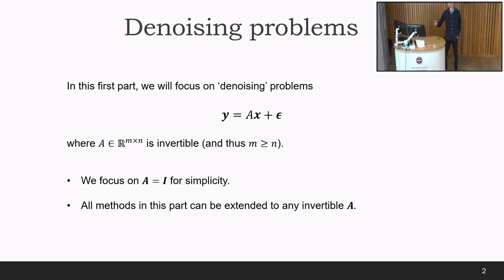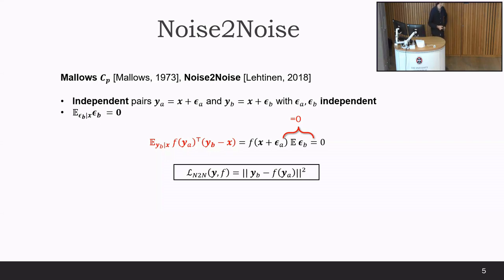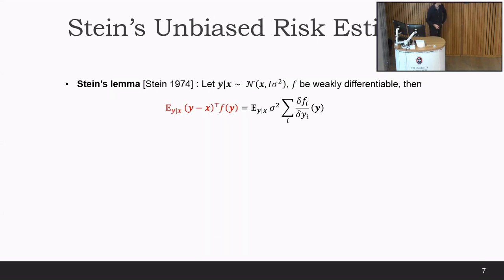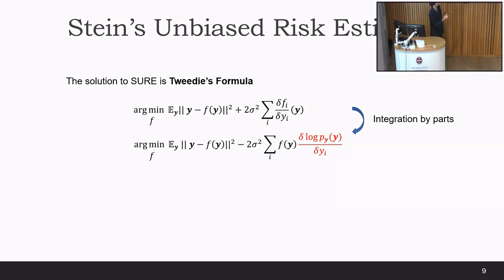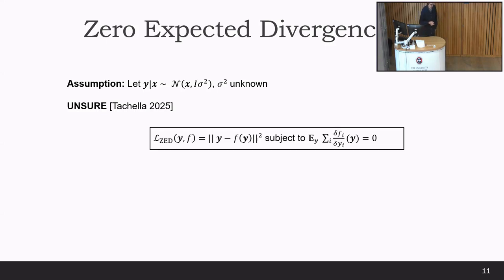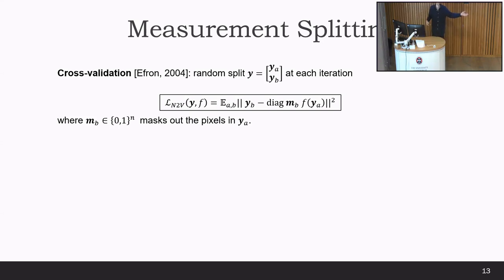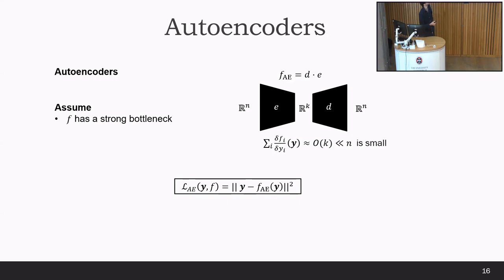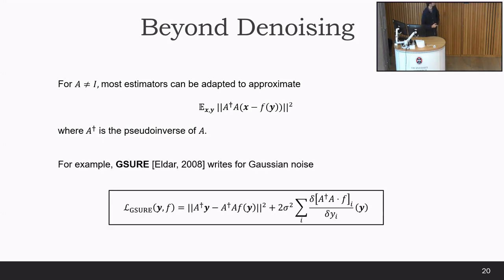Self-Supervised Learning for Inverse Problems (2 out of 6)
II. "Learning from Noisy Data"

Tutorial by Julián Tachella (CNRS, ENS Lyon) & Mike Davies (University of Edinburgh) given at the University of Edinburgh, February 2025.

I. "Introduction"
II. "Learning from Noisy Measurements"
III. "Learning from Incomplete Operators"
IV. "Learning with Equivariance"
V. "Identification Theory"
VI. "Future Perspectives"